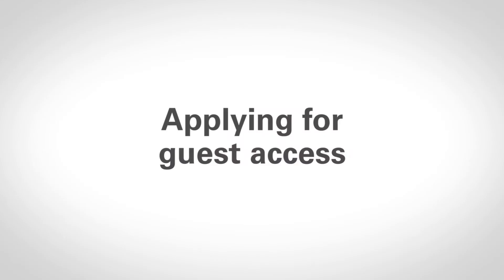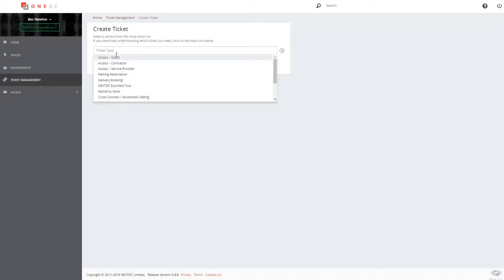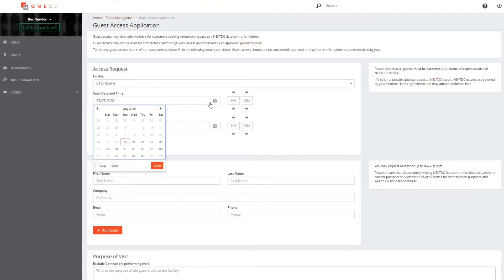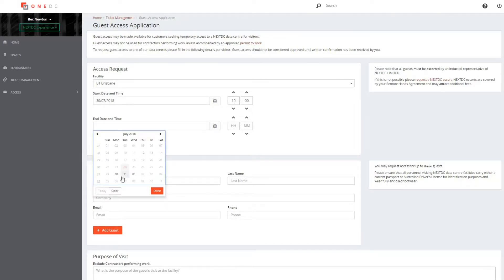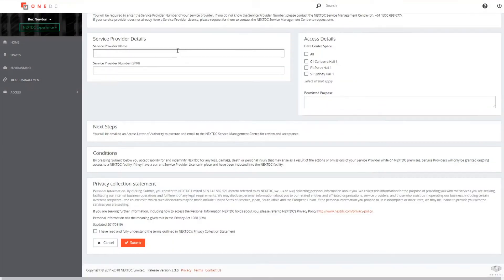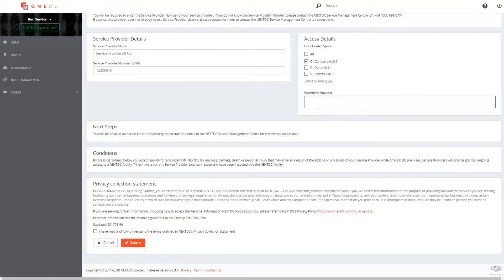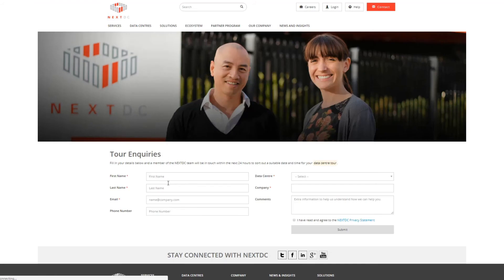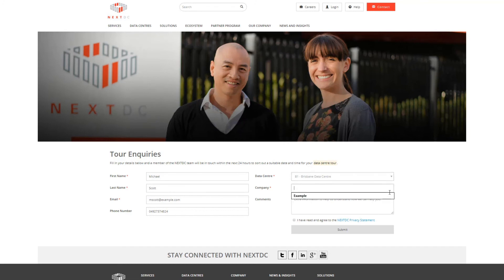ONEDC Ticket Management - Apply for guest access, service provider access and escorted tours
High level information and examples of submitting requests to get access to a NEXTDC data centre.
Guest access: 0:28
Service provider: 1:00
Escorted tour: 1:17